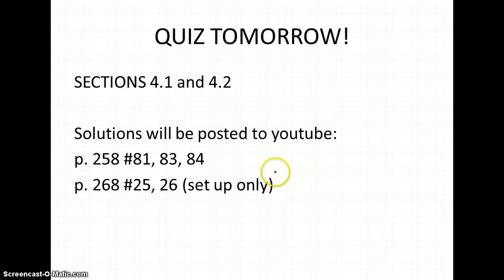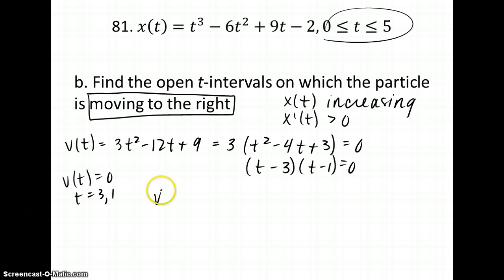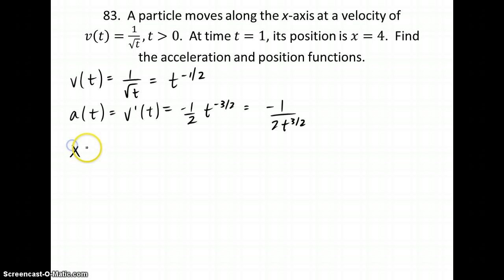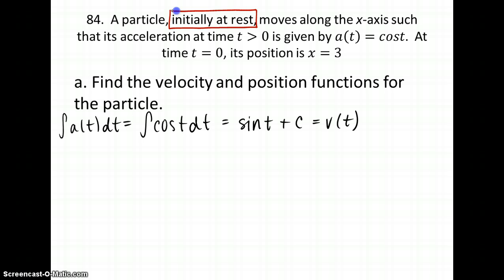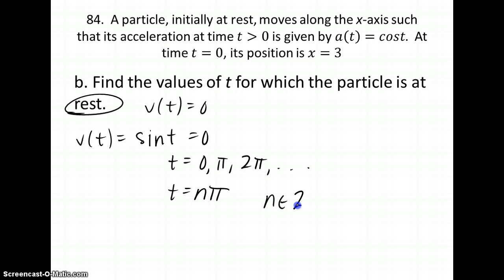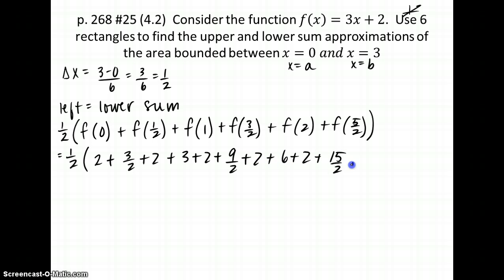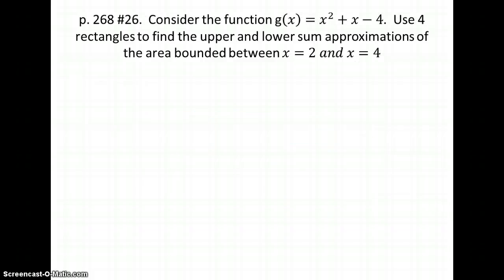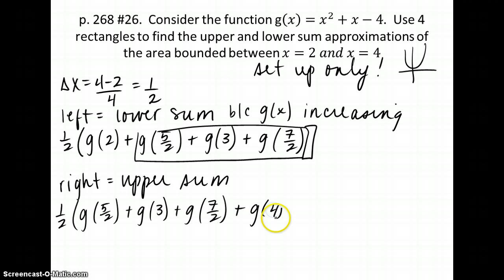Quiz 4.1 and 4.2 review problems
solutions: p. 258 #81, 83, 84 and page 268 #25, 26